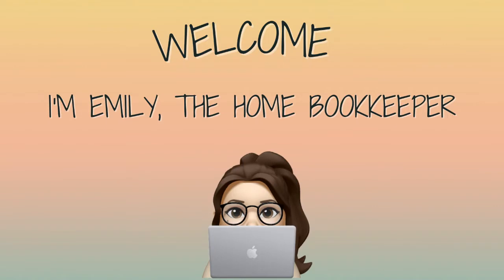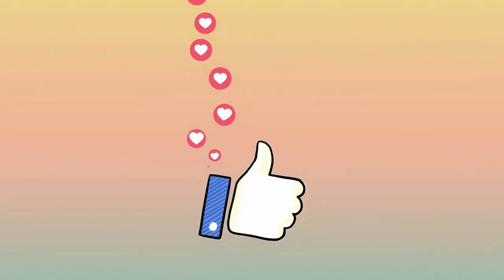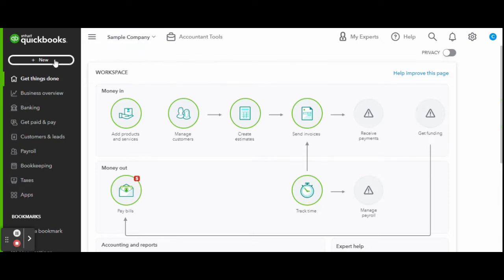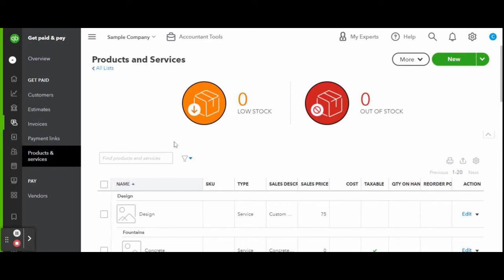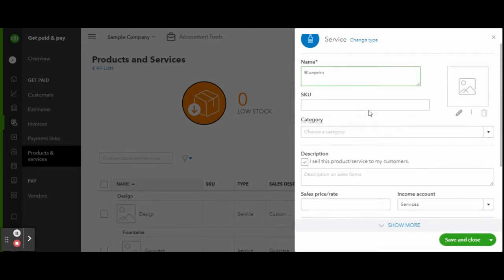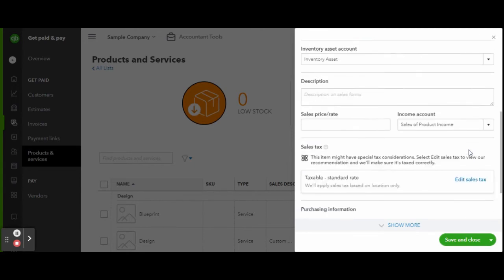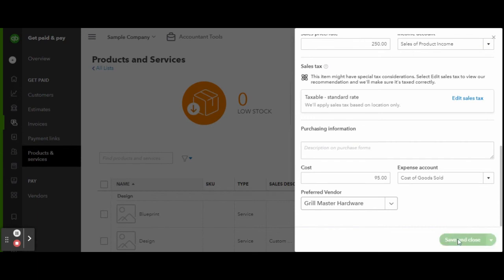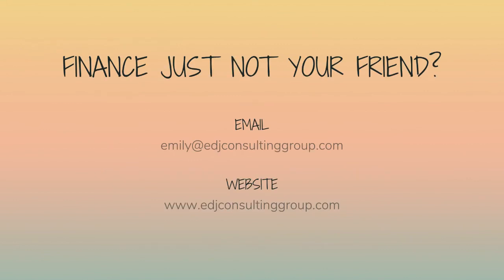How To Record Inventory In QuickBooks Online | QBO Tutorial | Business Owner View